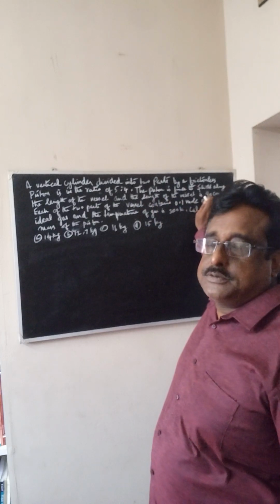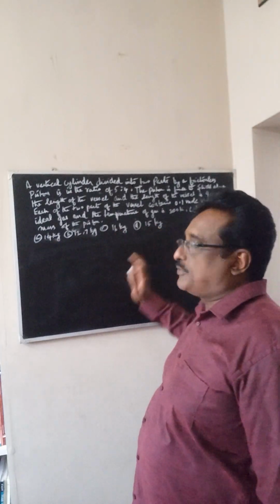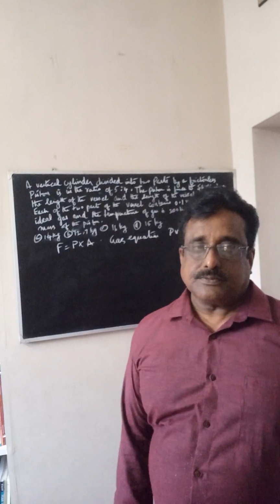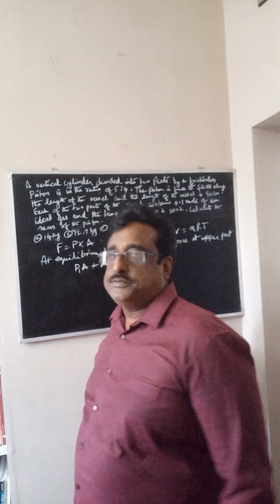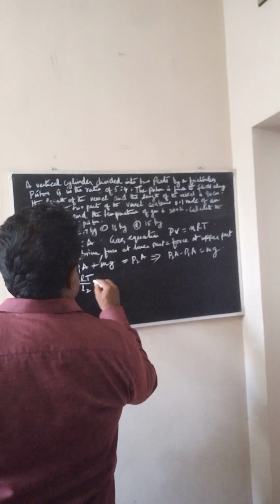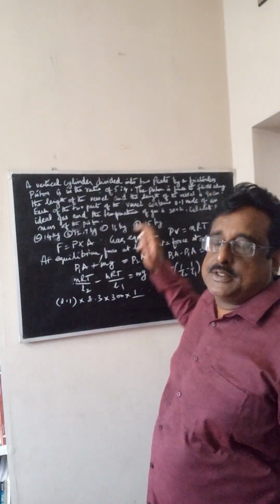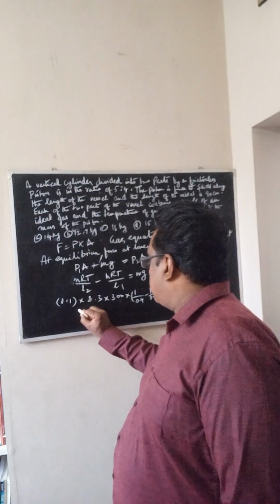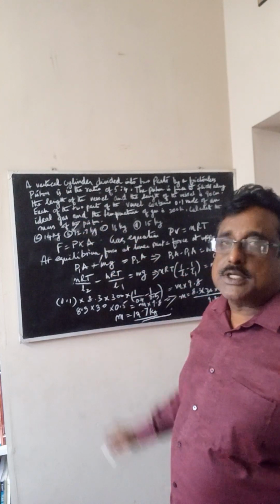guru gunalan online tutoring - Thermodynamics - NEET/ JEE Objective type Question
Thermodynamics - NEET/ JEE  Objective type Question
I am Gunalan ( alias ) Guru Sir M.Sc,(IIT), M.Ed, Professional in Chennai doing Online tutoring service in Physics/Chemistry/Math. For CBSE / ICSE / ISC / IGCSE / IB / GCSE / AQA / State / NIOS / Canadian AP Syllabus / Australian Queen Victoria syllabus /Anglo /JEE Physics / NTSE / NEET Physics / SAT/ MOE... Physics Olympiad etc.I can do a diligent work Providing video, white board software & micro teaching technique which involves diagnosis and elicitation from time to time catering to the modus operandi & grasping capacity of the student. My tutoring will give complete satisfaction for the student and will drive him to learn the subject - towards 100%. In the winds of change towards our tutoring, the student will find the true direction to learn. I also contribute my expertise / technique for free towards Guidelines to face Exam, memory technique, Revision Schedules etc...I am a certified, experienced and was also invited for "Rastriya Shikshya Rathan Award" by the national Economic and social development authority, New Delhi.

I have taught so many students (grade 9 to grade 12) throughout the world and am teaching even now.

I do tutoring for Physical science ( Physics +,Chemistry) and Math up to grade 10 and Physics alone for 11 th and 12 th grades,NEET, JEE, SAT, Oxford olympiad, etc.

I can prove that study of Physics makes a man innovative and study of Math makes a man Accurate and chemistry gives the blend between the two, through my teaching when the student get the Apt cognitive link in the subject, they can see the possibilities.I cover all the six areas required for a student - Aptitude, attitude, skill, concept, knowledge & Applications. You can reach us with confidence.

With regards
Gunalan (alias) Guru Sir